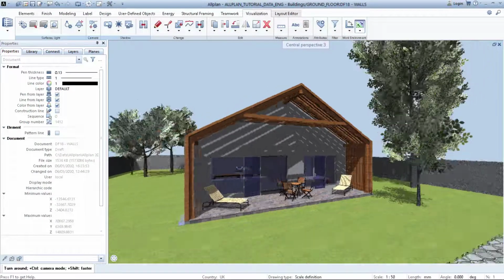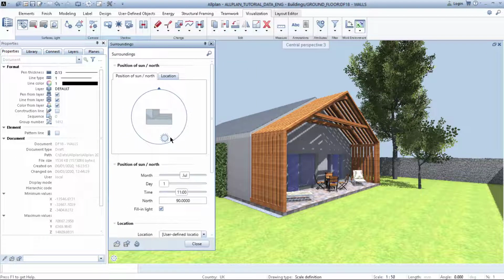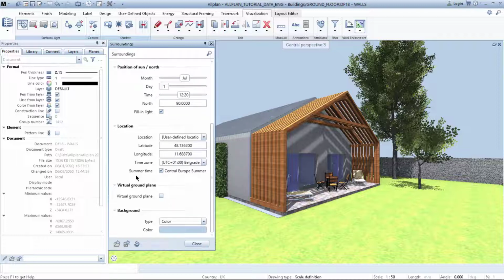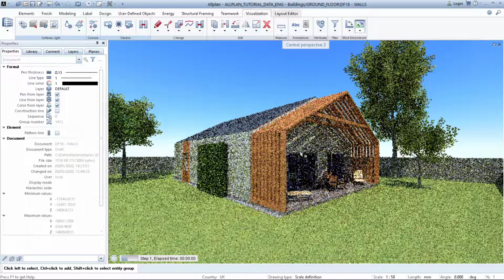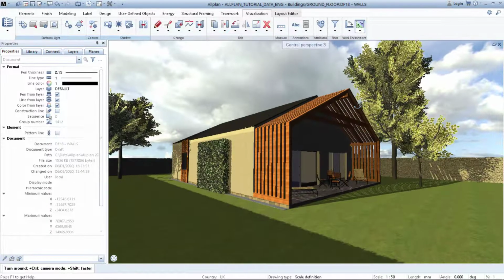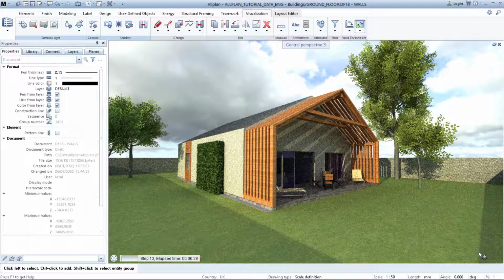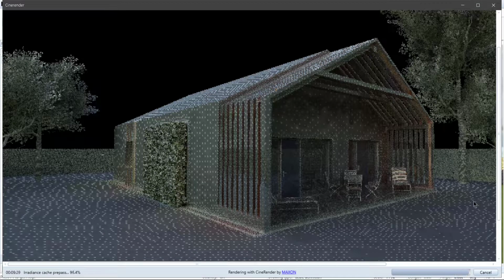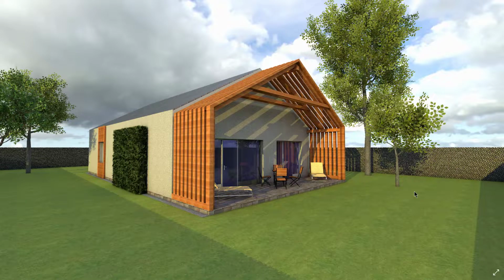Rendering | EN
In this tutorial you will see how to set an environment for the rendering scene with different setting of surroundings. After that the video will explain how to set a rendering settings and finally render the scene using built-in renderer.